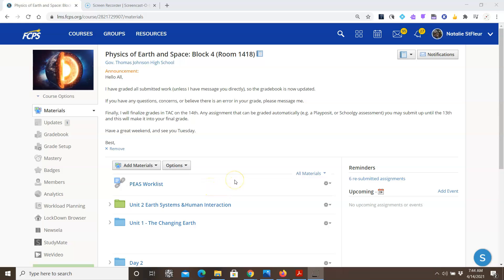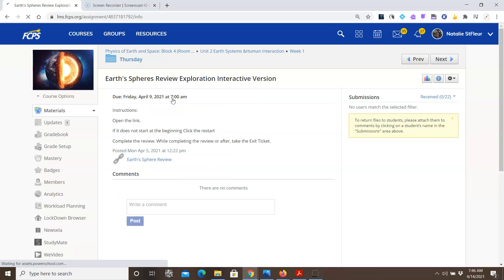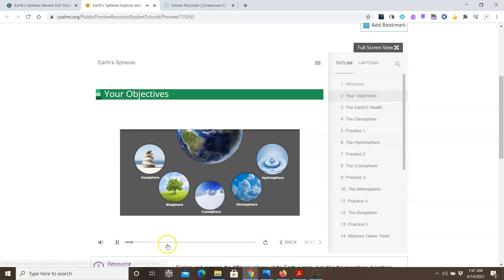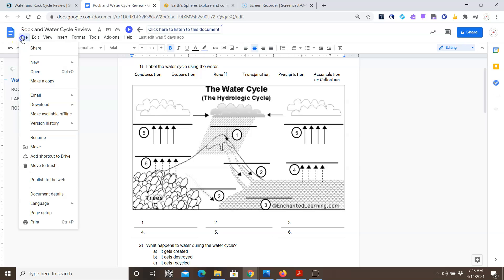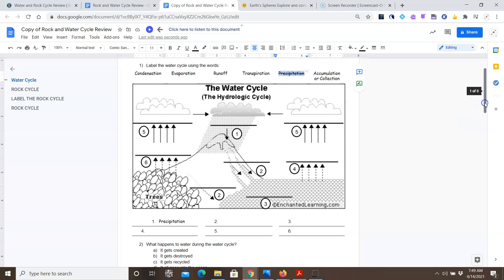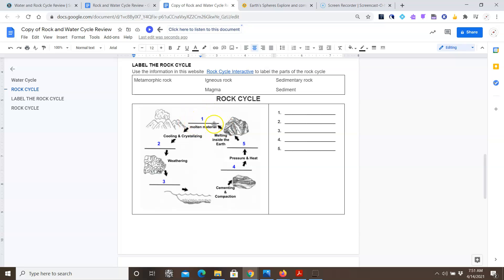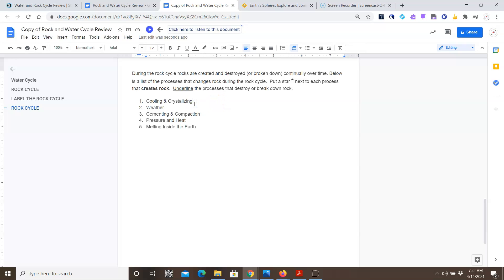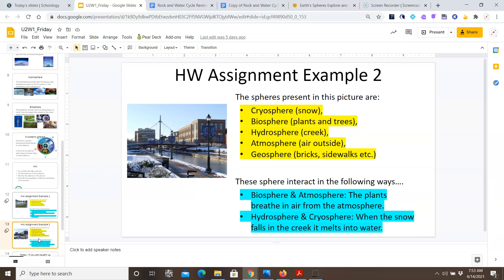Wednesday's Work Video